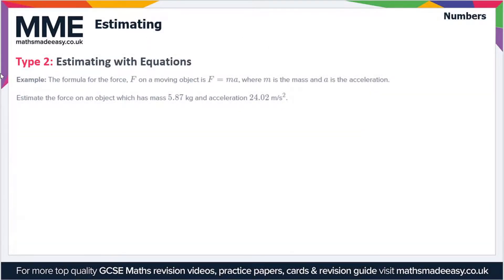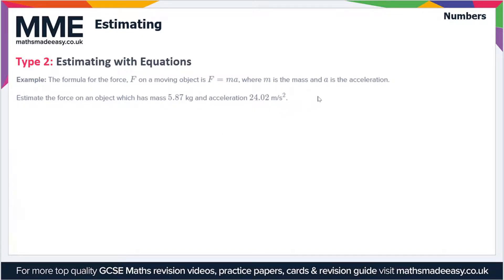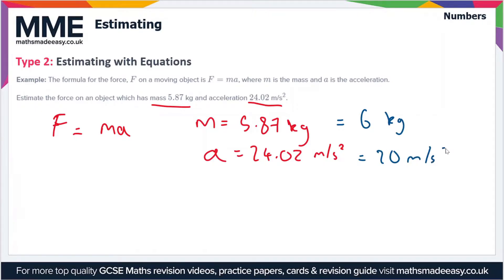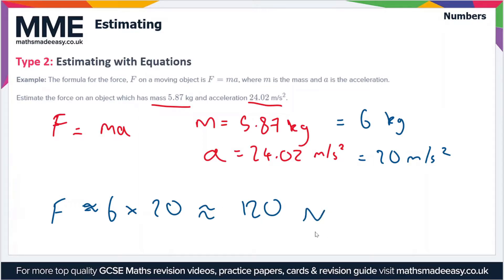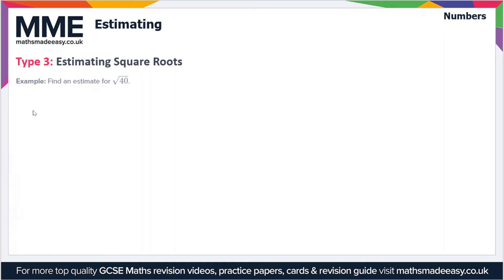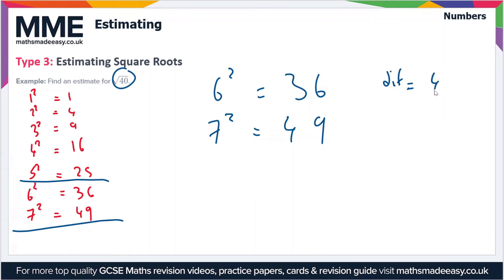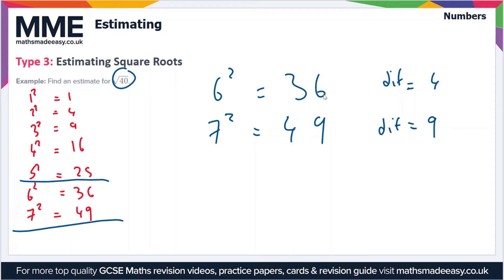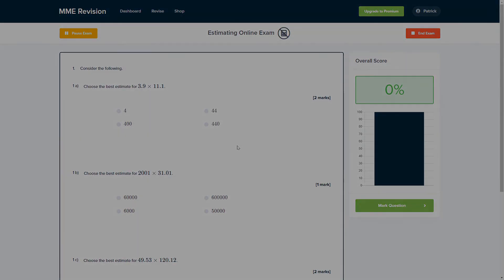Numbers - Estimating (Video 2)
This is the Maths Made Easy video on Numbers - Estimating (Video 2)

To see our Numbers - Estimating (Video 2) online exam click the following

TIMESTAMPS
0:00 Intro
0:05 Type 2: Estimating with Equations
1:45 Type 3: Estimating Square Roots
3:22 Outro